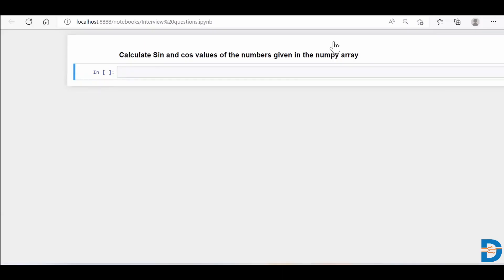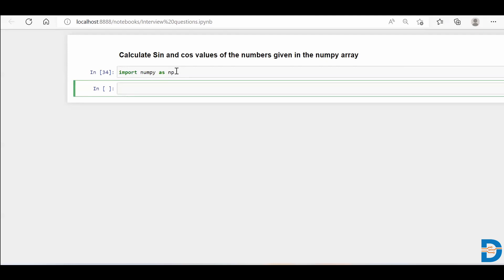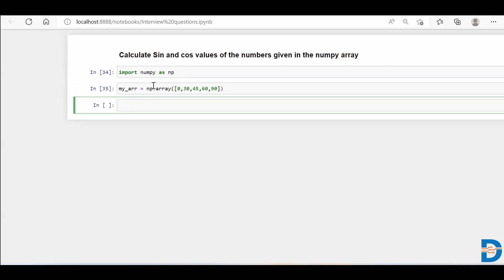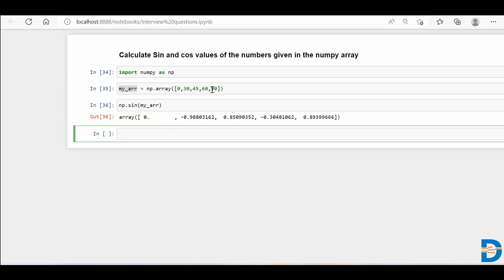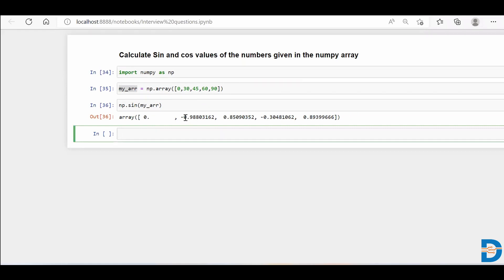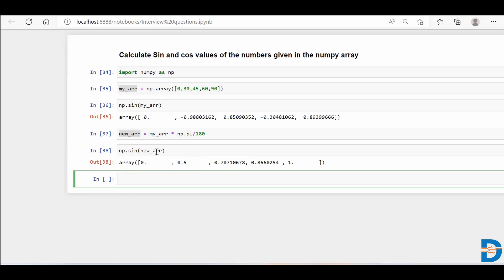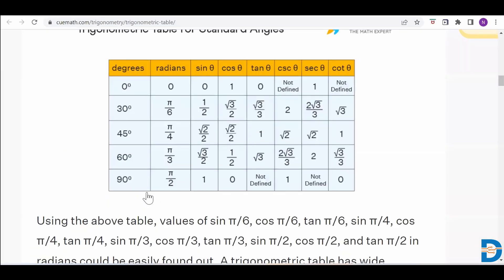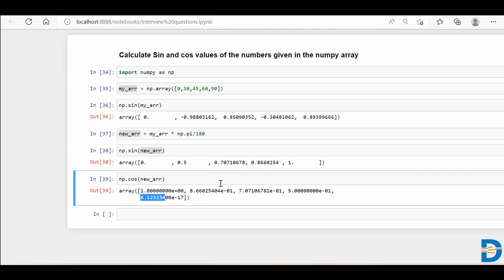Sine and Cosine | Numpy Trigonometric Functions | Numpy Python Tutorial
Watch Video to understand the use of sine and cosine functions Numpy.
Use of Trigonometric functions.